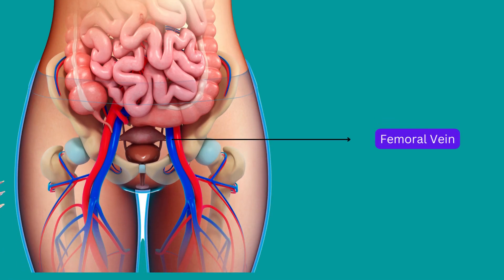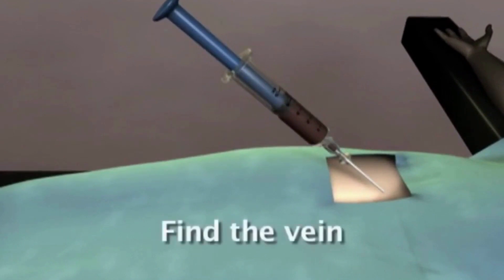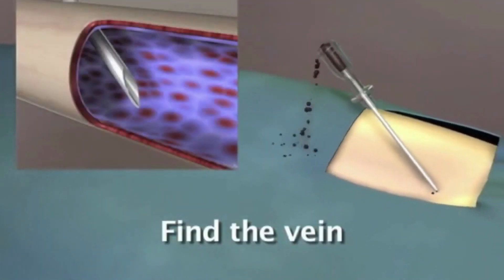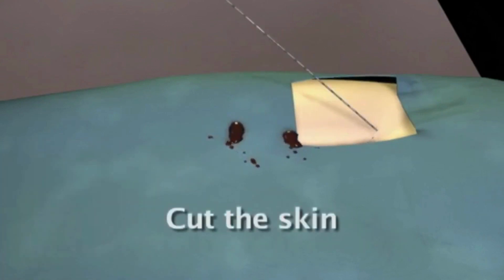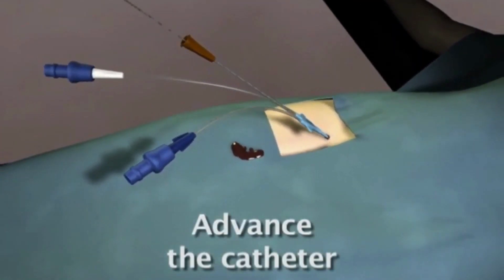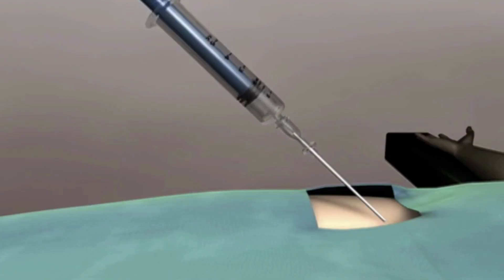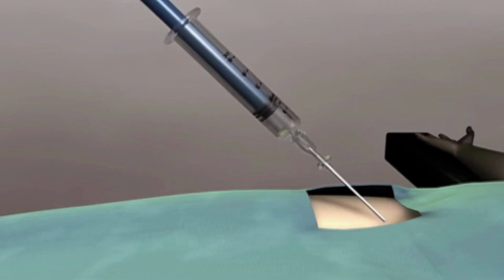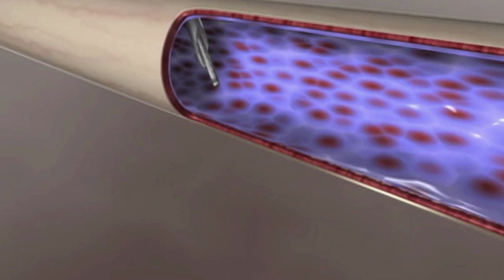Central Line placement (Femoral Vein): Medical animation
In this video animation, we will show a quick approach to femoral line placement and troubleshooting the catheter. in this quick animation we have done a step by step approach to  central  line placement in femoral vein.

central line, femoral line, femoral vein